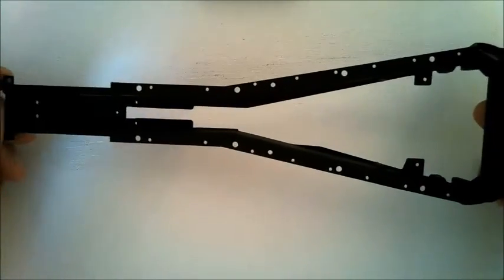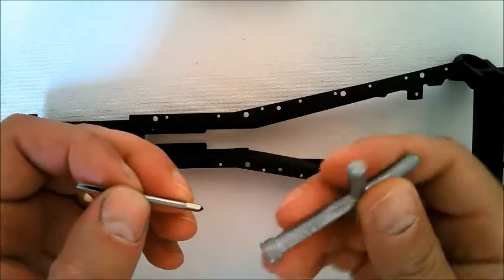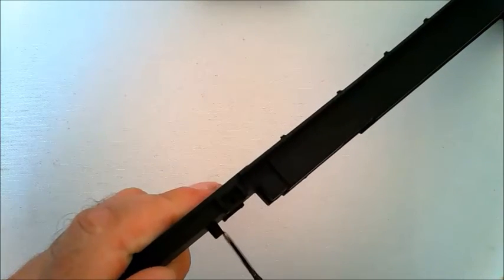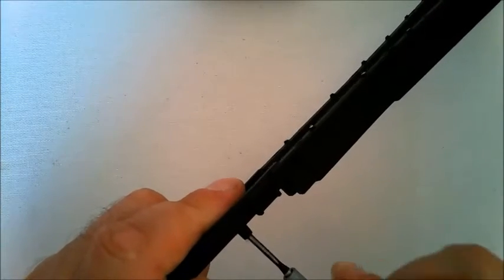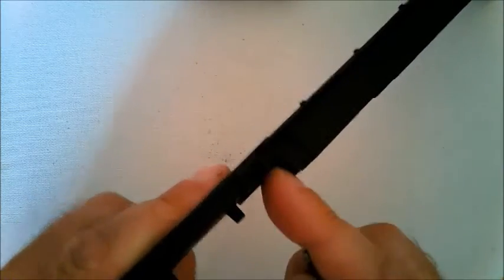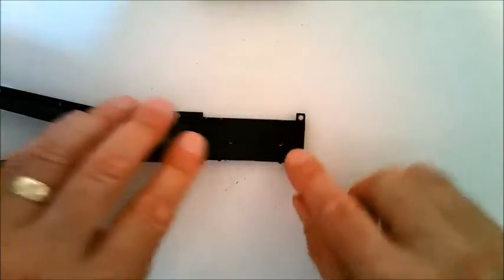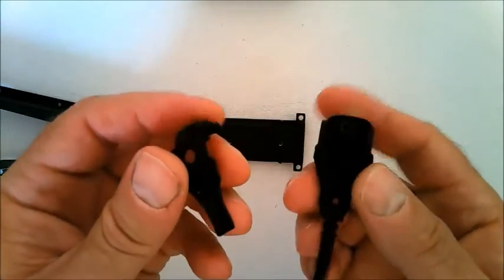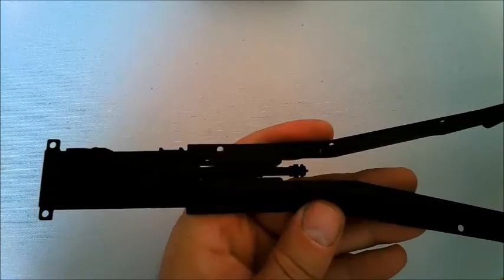Official Toyota 2000GT Build Diary, Pack 3, Stage 35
De Agostini ModelSpace presents the Toyota 2000GT Build Diary.

This video details what's included and the build process for Pack 3, Stage 35 of your Toyota 2000GT subscription.

If you wish to order this 1:10 scale model of the Toyota 2000GT,

Your model is a highly detailed and beautifully crafted classic model of the original limited-production Japanese coupé car. Each high-quality component has been superbly recreated to the original spec by De Agostini.

Produced under licence from Toyota Motor Corporation, the unique features of this model include a faithfully reproduced exterior, interior, chassis, suspension and engine. Made from moulded plastic, polished metal, leather like vinyl and rosewood veneer, this remarkable model car kit includes more than 50 authentic details.

Even as a model-making novice, you can assemble this unique 1:10 scale model with clear step-by-step instructions we provide to show you how to assemble and finish the parts - every step of the way.